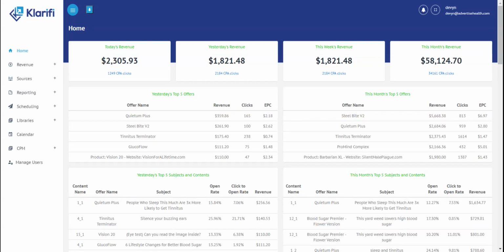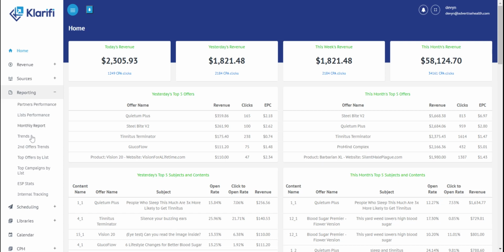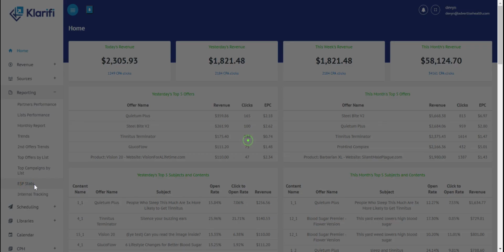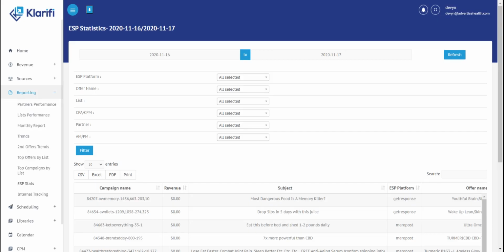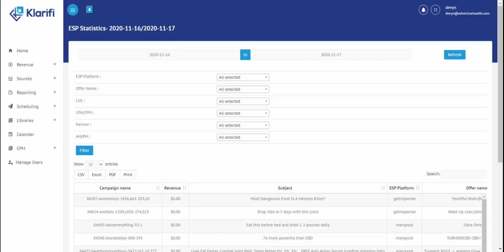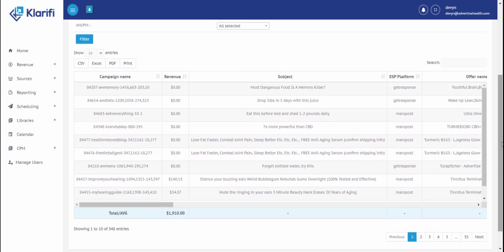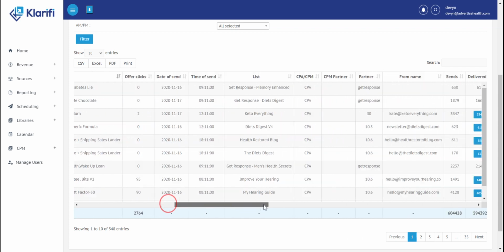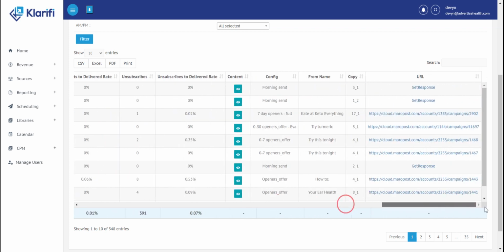Klarifi - How to Use the ESP Stats